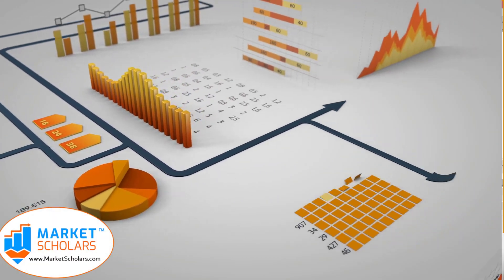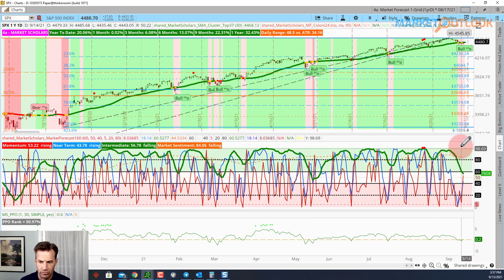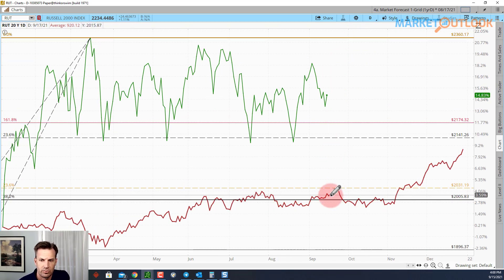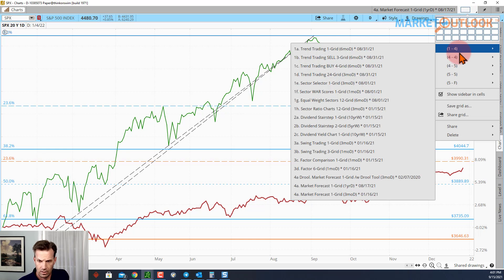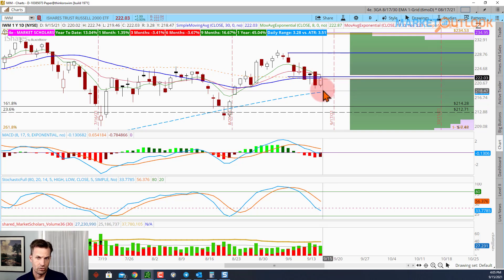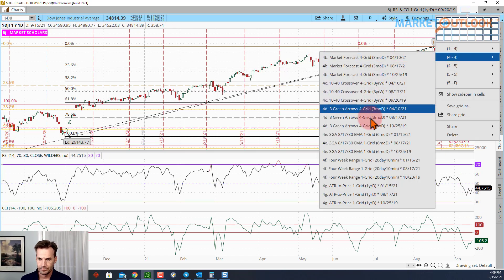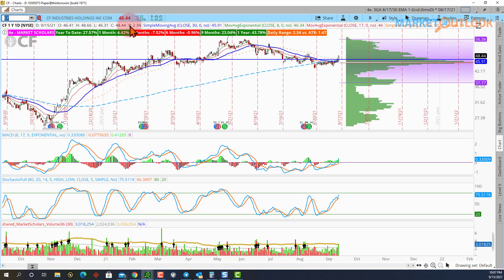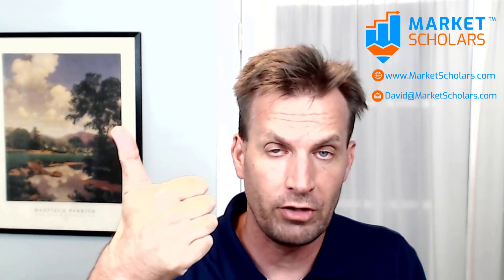Market Outlook - 09/15/2021 - David Settle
(0:00) Intro
(1:45) Market Forecast
(6:30) Technical Analysis
(24:15) Intermarket Analysis/Sector Rotation
(31:20) Today's Trade Idea